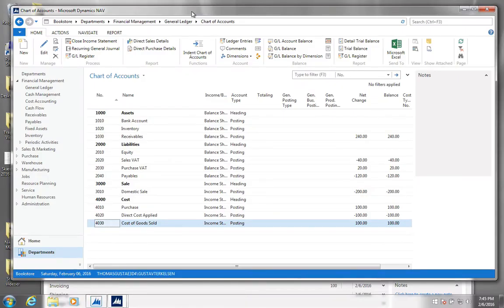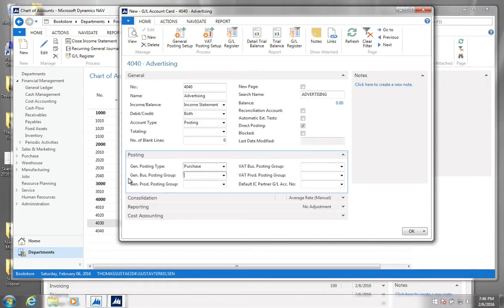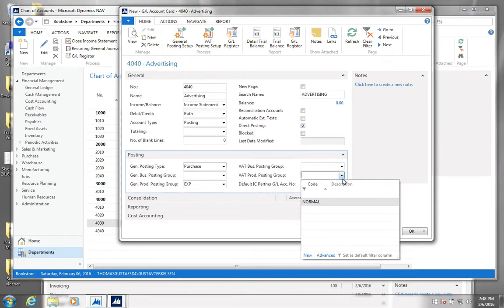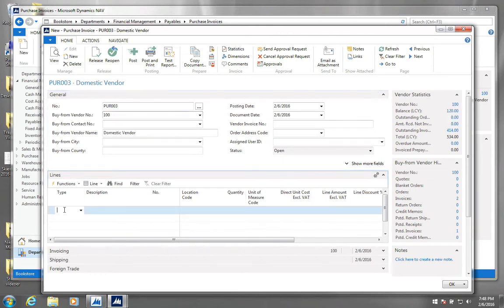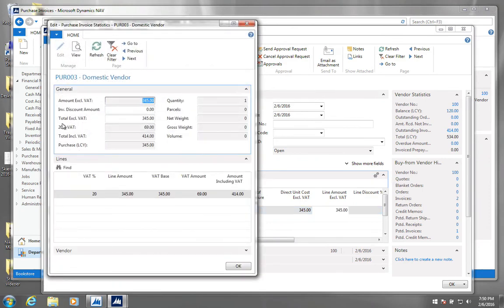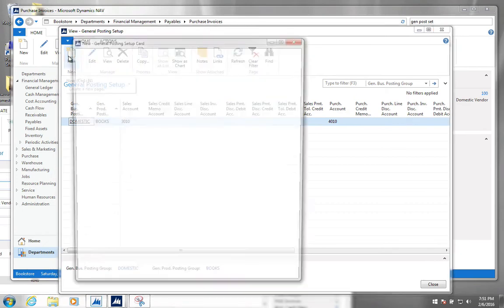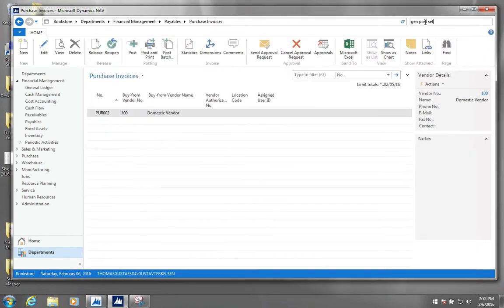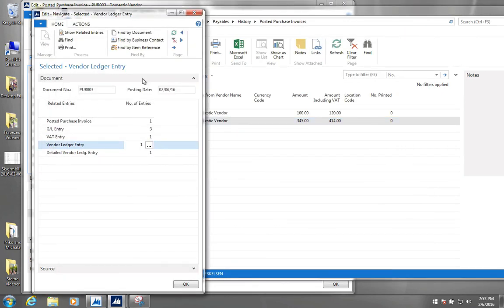Dynamics NAV: Register Expences to the General Ledger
In this video I will show you how to book expenses directly into the G/L using a Sales Invoice. This is a different process than using the items.

I work remotely and onsite for companies all around the world.